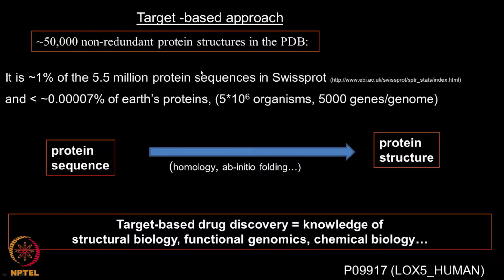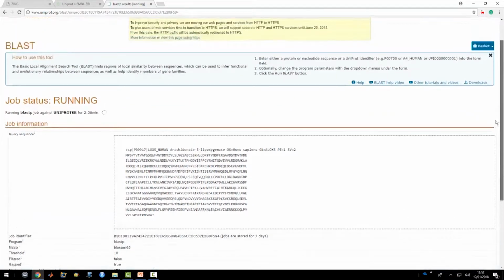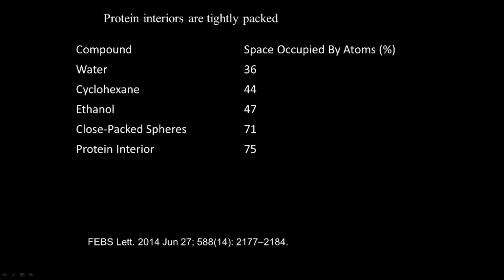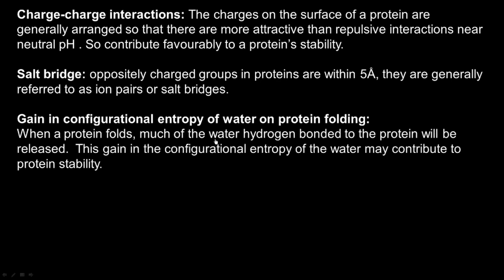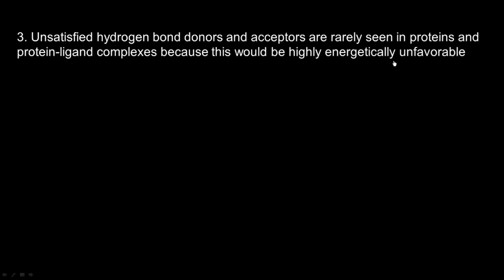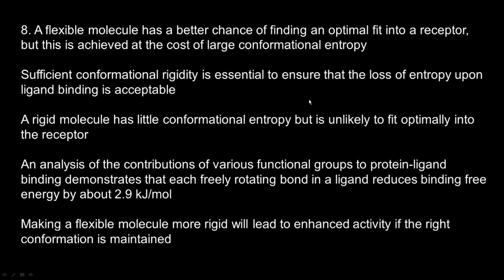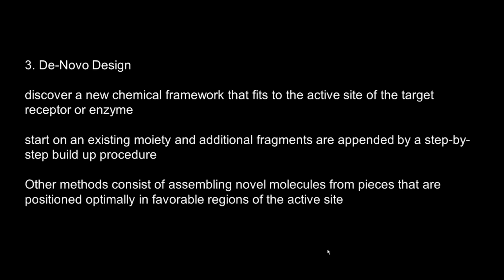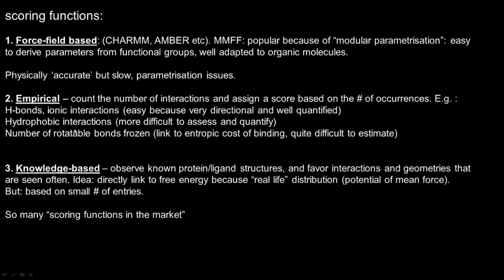Lecture 35 Target based drug design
Target based drug design

1. The translated content of this course is available in regional languages.

2. Regional language subtitles available for this course
To watch the subtitles in regional language:
1. Click on the lecture under Course Details.
2. Play the video.
3. Now click on the Settings icon and a list of features will display
4. From that select the option Subtitles/CC.
5. Now select the Language from the available languages to read the subtitle in the regional language.